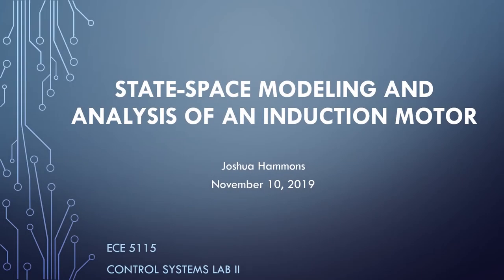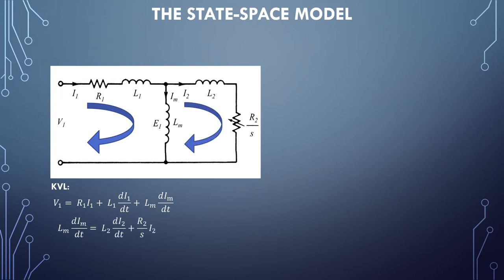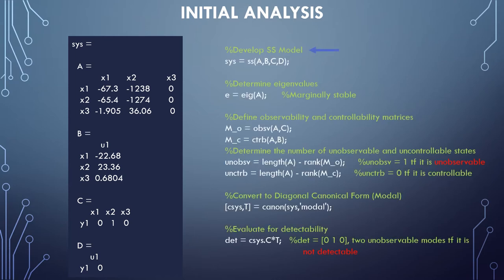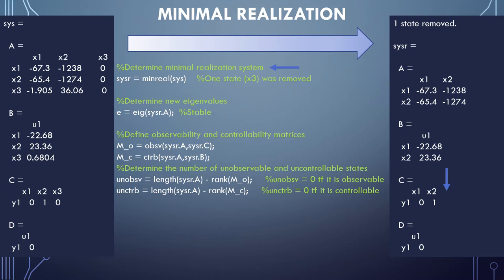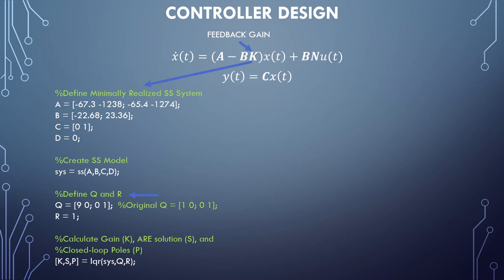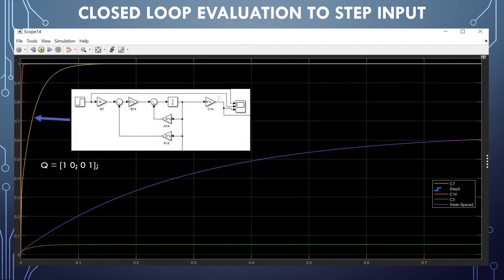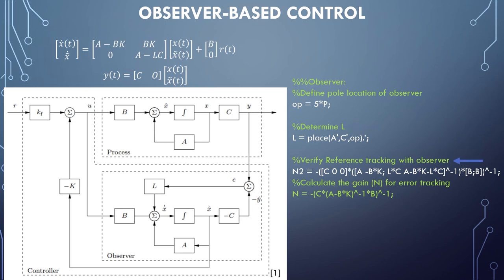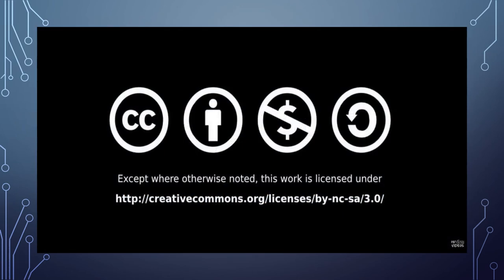State-Space Modeling and Analysis of an Induction Motor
ECE 5115 ​Control Systems Lab​, University of Houston.